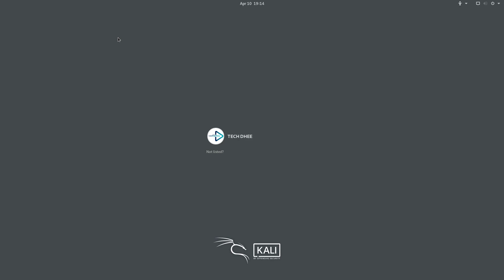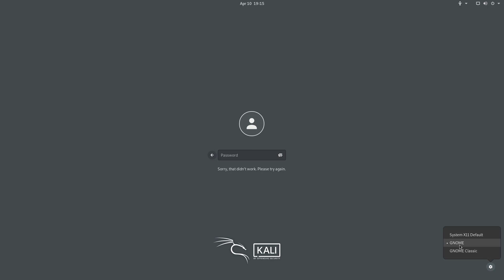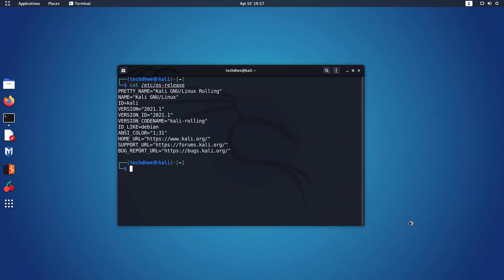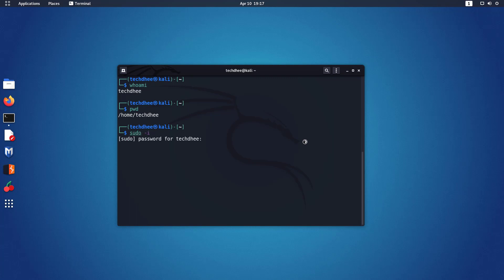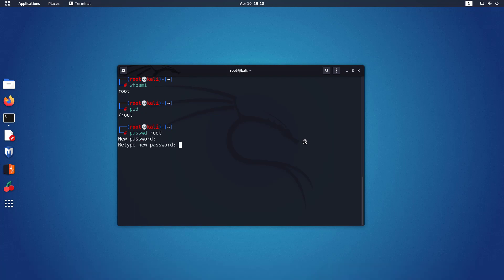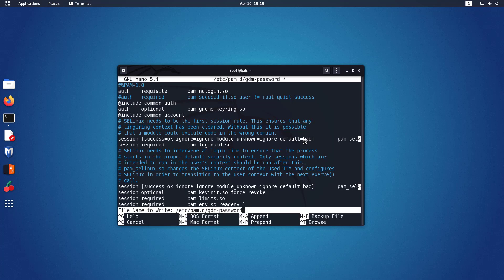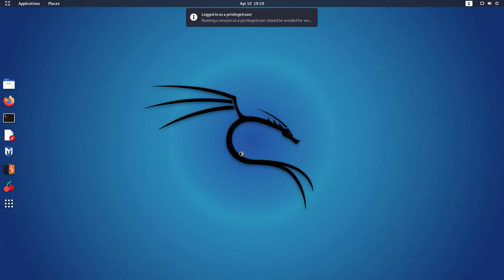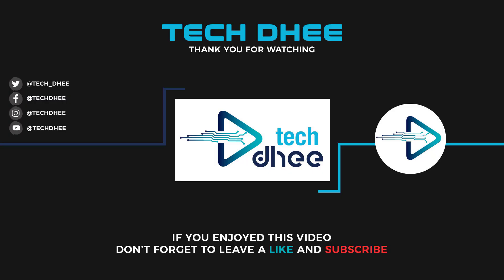How to Get root Access in Kali Linux 2021.1 | GNOME Desktop Environment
In this video, I will show you how to get root access in Kali Linux 2021.1, when you are using GNOME Desktop Environment as default Desktop Environment. In Kali Linux 2021.1 root access is no longer available, we have to create a new user while we install the Kali Linux or if you use VM ware or Virtual box in the case default username and password root/toor no longer use as the default username and password replaced by kali/kali both username and password is kali.

root access in Kali Linux 2021.1 | XFCE  Desktop Environment

In GNOME  Desktop Environment we have to set the root password and also we have to edit a file which is:

# sudo nano /etc/pam.d/gdm-password

In this file you have to comment a line which is show in the video.

That is it! This is the Way How To Get root access in Kali Linux 2021.1